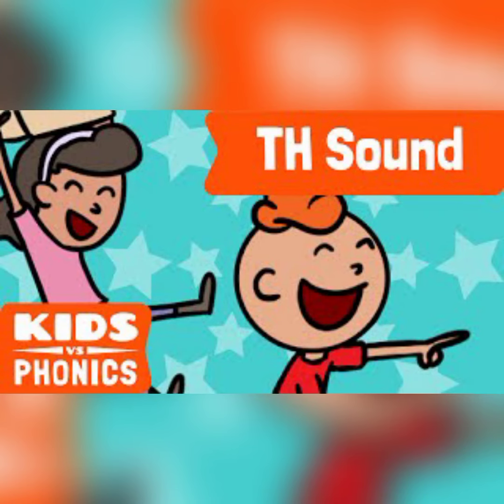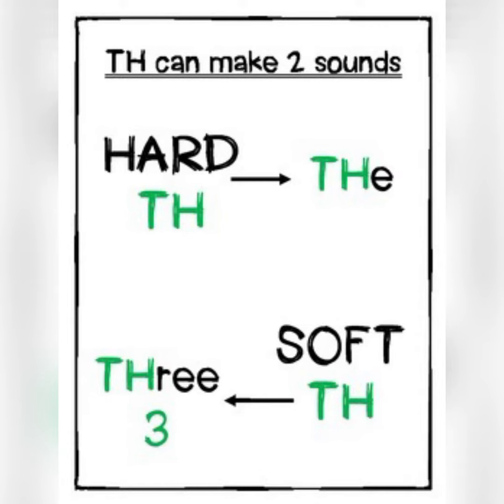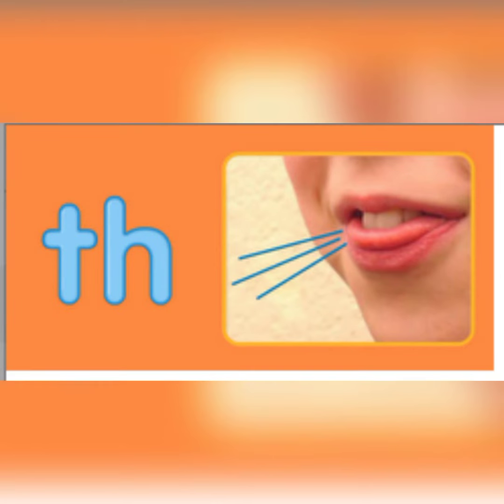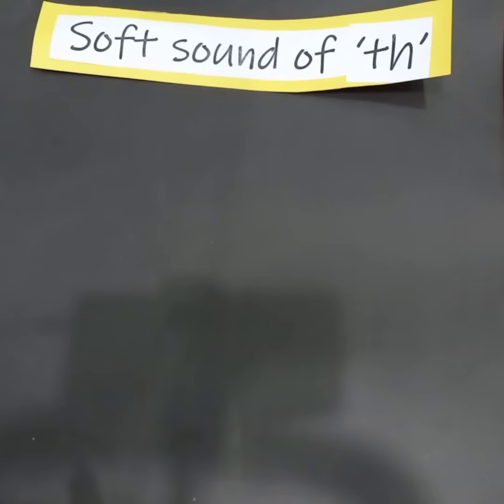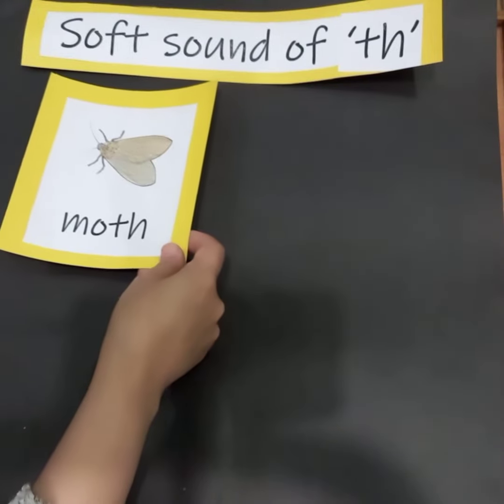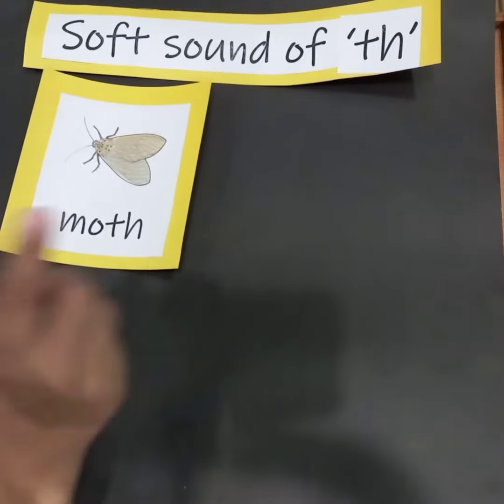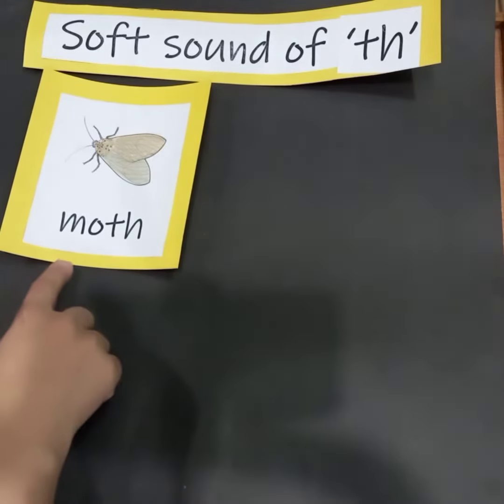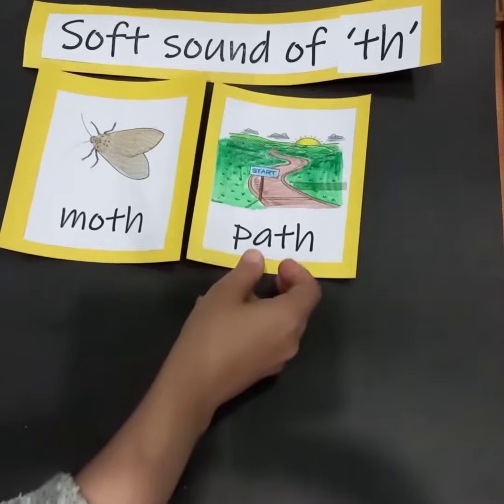Soft Sound of -th | th Digraph